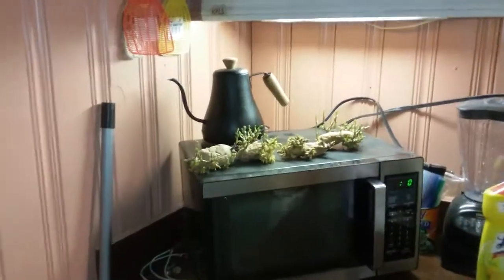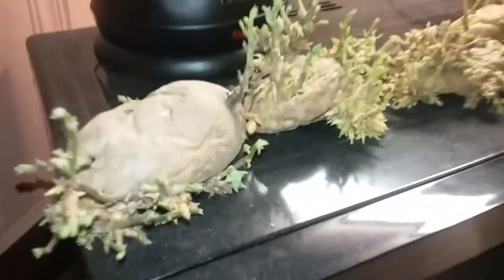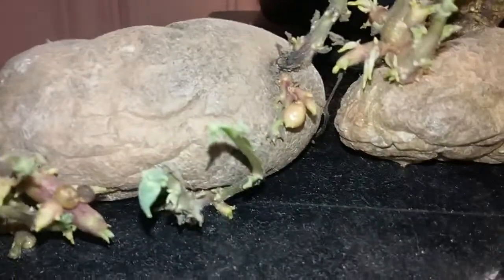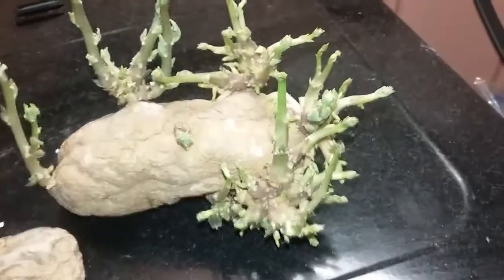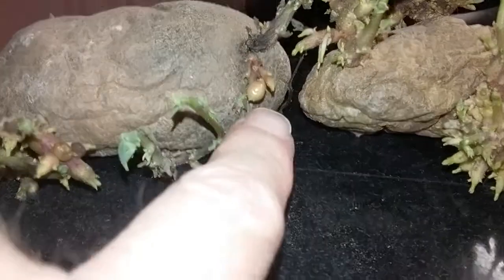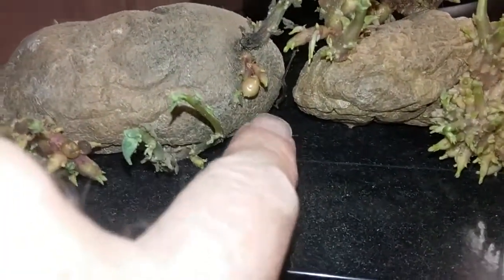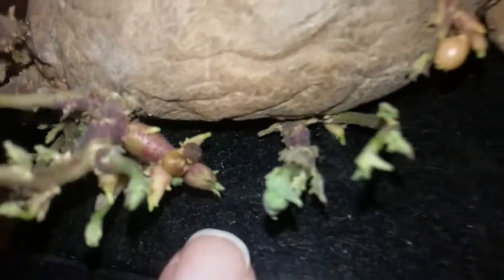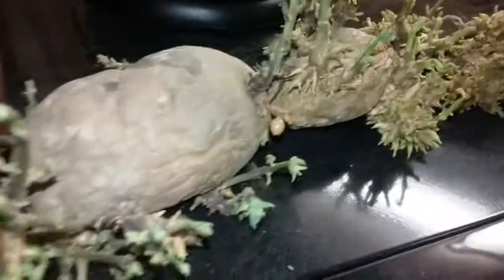Microwave Potato's | Potato Recipe? | Growing Potatoes | otatop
Most people would throw these potato's out. Not me. I like to leave them sitting on top of the microwave so that I can check them every day or two to see what's changed. For some reason I felt like singing. Gardening in the house. Growing potato's in the house. What's taters? Miracle baby potato growing atop a microwave. Most viewed video. 4x8 Raised Bed Fall Garden. In the garden. Vegetable garden. Victory Garden. Planting Sprouted Potato's. Planting potatoes in the garden. Planting vegetables in the victory garden. Vegetable garden. Garden's of the south. What's taters? The potato is a starchy tuber of the plant Solanum tuberosum and is a root vegetable native to the Americas, with the plant itself being a perennial in the nightshade family Solanaceae. Wild potato species, originating in modern-day Peru, can be found throughout the Americas, from Canada to southern Chile. Potatoes are put in the starchy vegetable category, due to the amount of carbohydrates they contain, But they are a type of vegetable and they contain plenty of vitamins and minerals. Botanically speaking, a potato is definitely a vegetable. It comes from an annual plant that is grown for its edible root. A potato is a starch. Potatoes, grown in cooler climates or seasons around the world, are often thought of as roots because they usually grow in the ground. But technically they are starchy, enlarged modified stems called tubers, which grow on short branches called stolon's from the lower parts of potato plants. Potatoes are a good source of fiber, which can help you lose weight by keeping you full longer. Fiber can help prevent heart disease by keeping cholesterol and blood sugar levels in check. Potatoes are also full of antioxidants that work to prevent diseases and vitamins that help your body function properly. Both rice and potatoes are great thanks to their fat content being less than 1g, which makes them perfect candidates for weight-loss foods. Vitamin-wise, rice is a great source of vitamin B spectrum, while potatoes have gotten their good reputation in vitamin C content as one of the highest amongst vegetables. Often shunned for being a nightshade potato are packed with a lot of great things for liver health. Potatoes keep the liver grounded and stable. Potatoes are rich in vitamins, minerals and antioxidants, which make them very healthy. Studies have linked potatoes and their nutrients to a variety of impressive health benefits, including improved blood sugar control, reduced heart disease risk and higher immunity. Potatoes, yams, cassava and plantain are vegetables, but don't count towards your 5 A Day. This is because they mainly contribute starch to your diet. Other root vegetables, such as sweet potatoes, parsnips, swedes and turnips, are usually eaten as a vegetable alongside the main starchy food in a meal. Can eating potatoes make you fat? Both potatoes and rice are complex carbohydrates and if eaten in moderation will not make you fat. They can, however, cause weight gain if they are cooked with butter, margarine, cream or any other fatty substance, instead of just boiled in water.